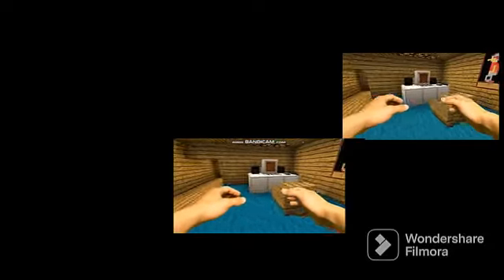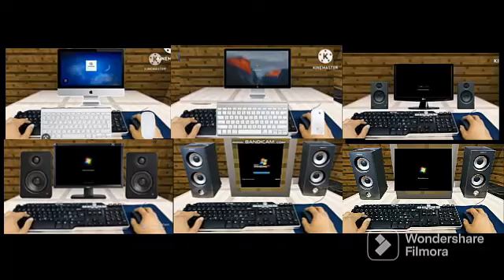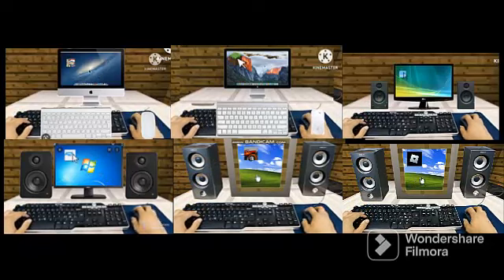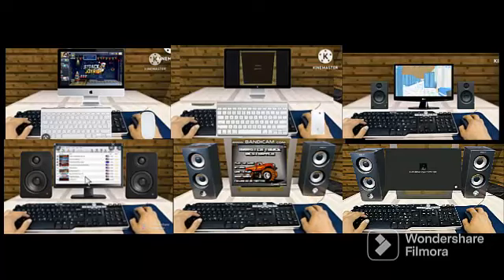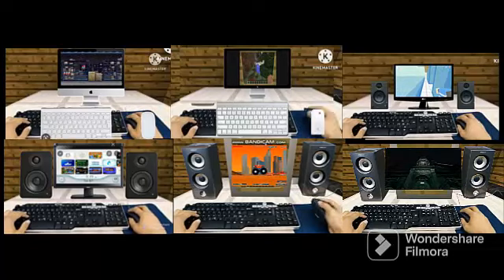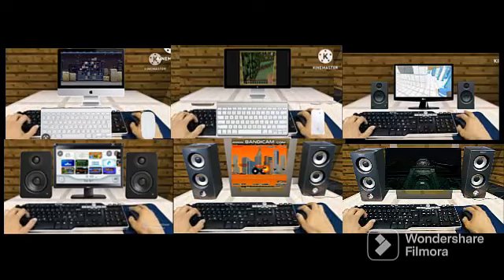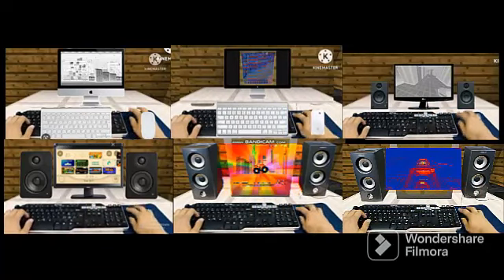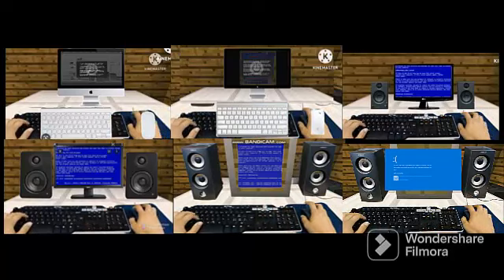6 Realistic minecraft angry steve once X4